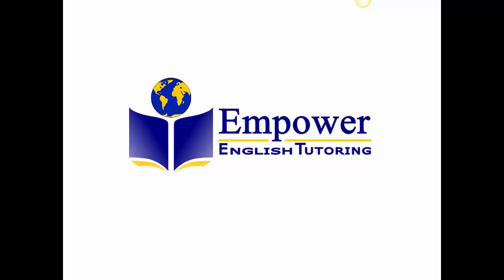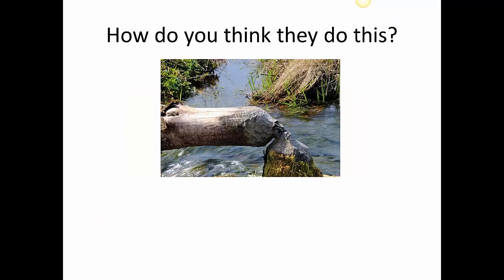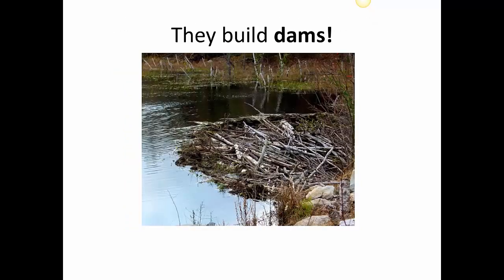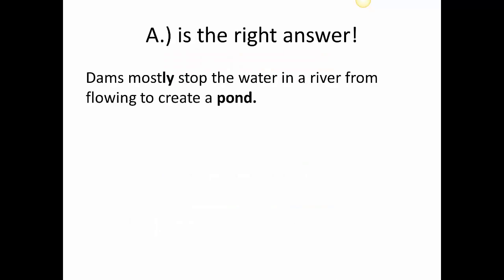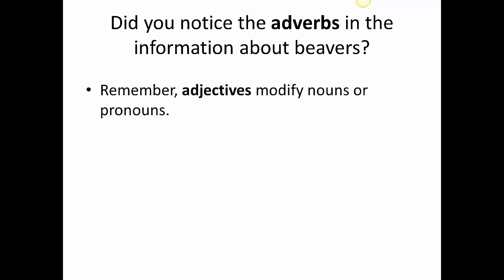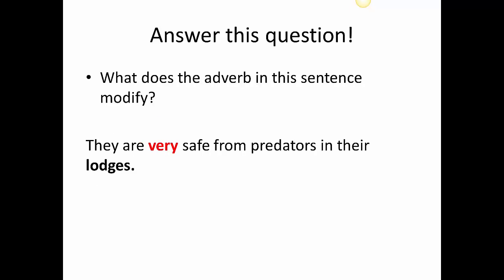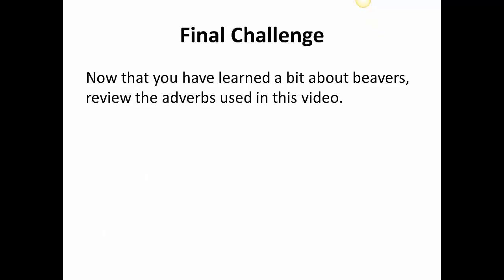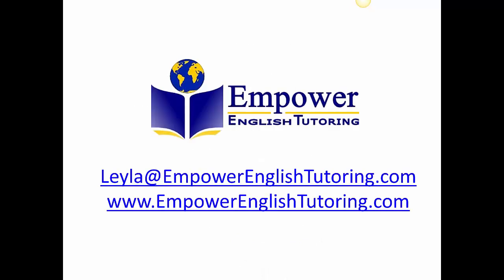Beavers and Adverb Review!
Learn about an interesting animal called the beaver; learn some new vocabulary; and practice using adverbs!

Put your beaver and adverb sentences in the comments, and I'll respond!